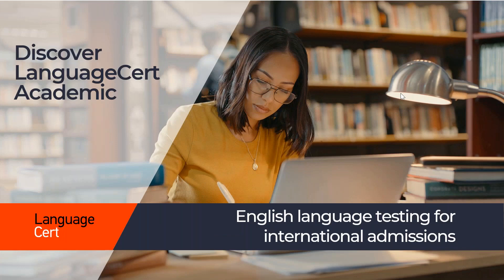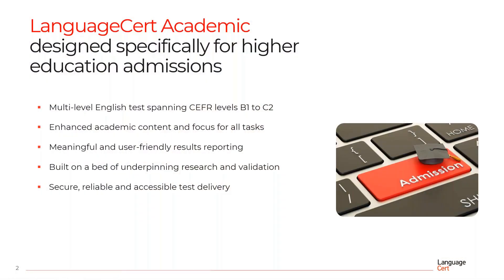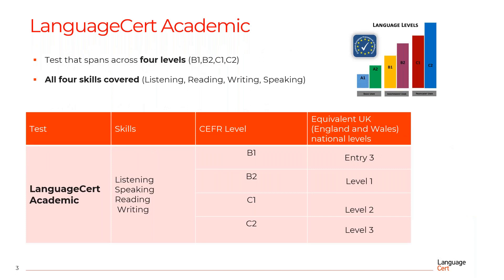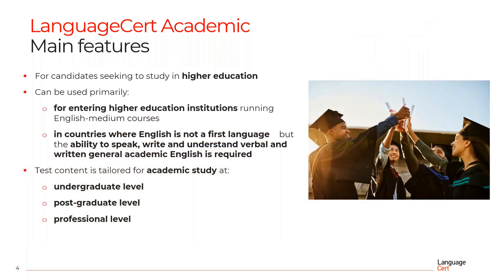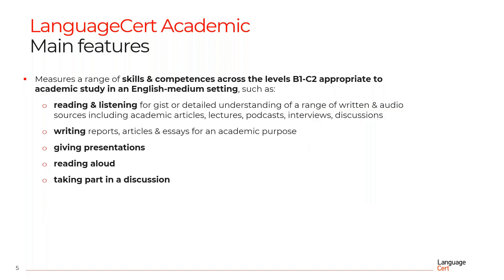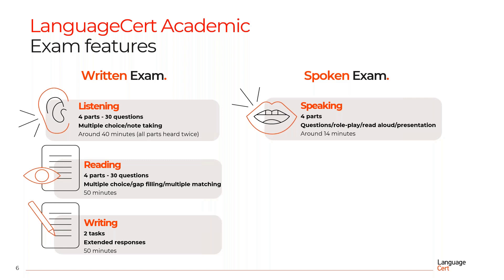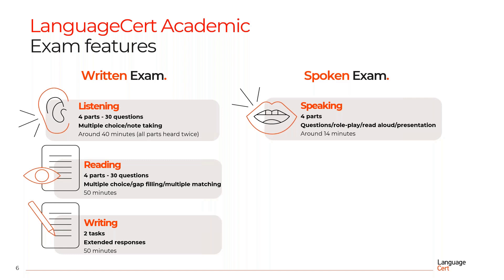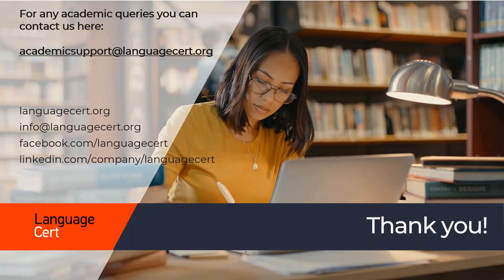LanguageCert Academic – Introduction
Embark on your journey to international higher education!

In this brief introduction video, find out about the LanguageCert Academic test, a high-stakes, multi-level English test developed specifically for those who need to provide evidence of language proficiency for international higher education admissions.